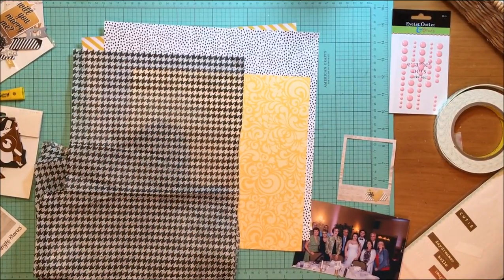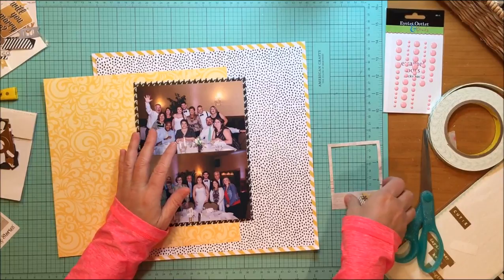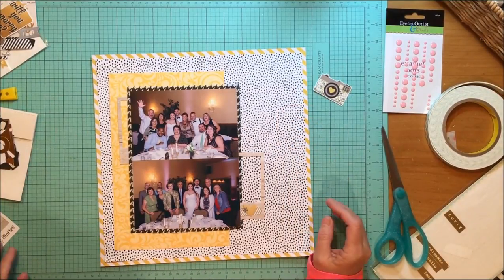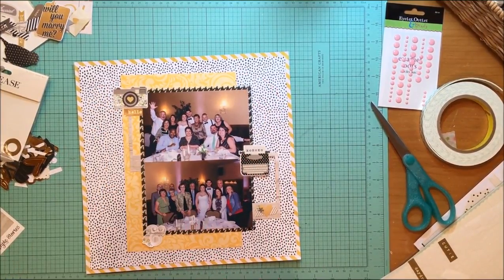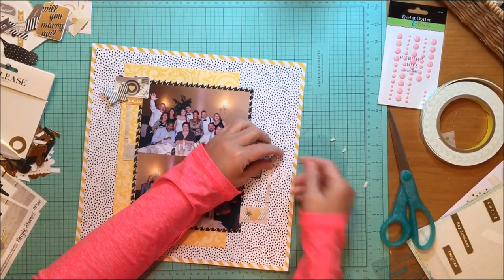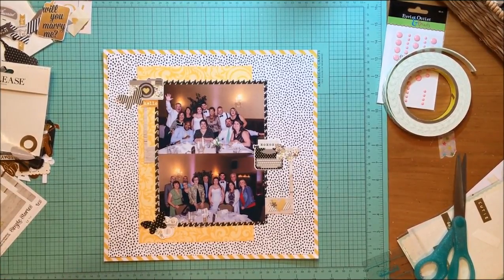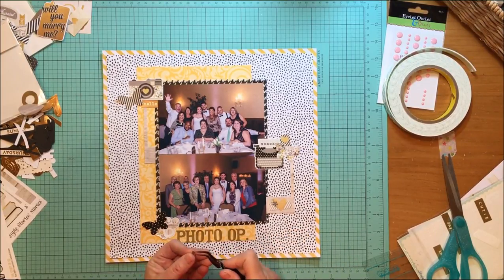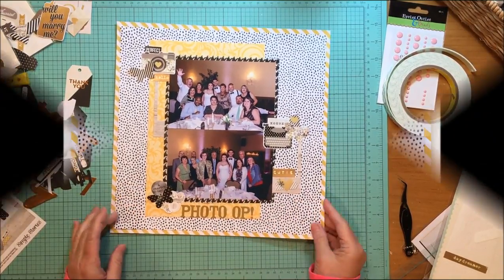Scrapbook Process #232 Photo Op